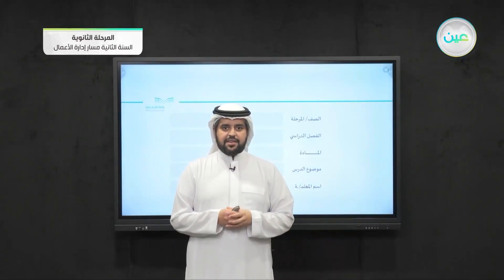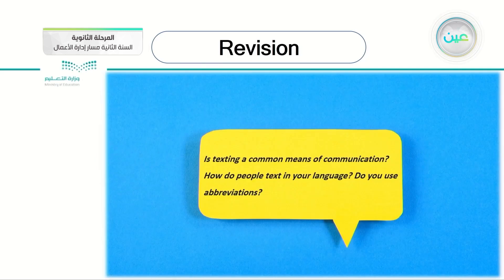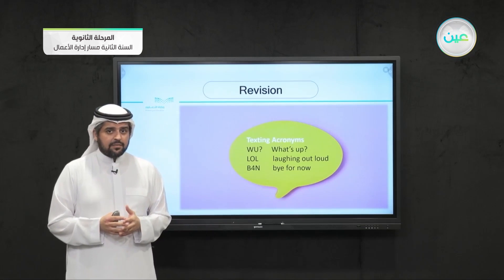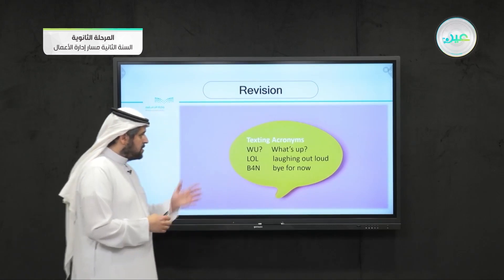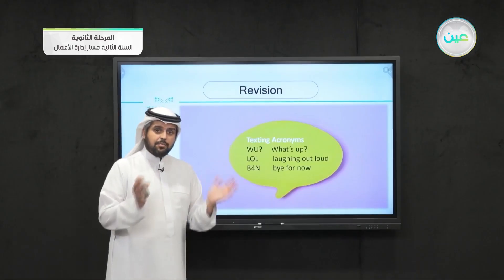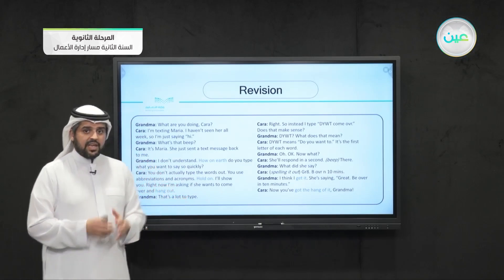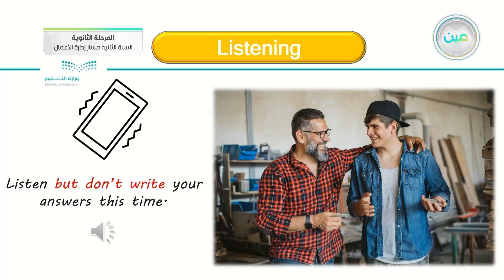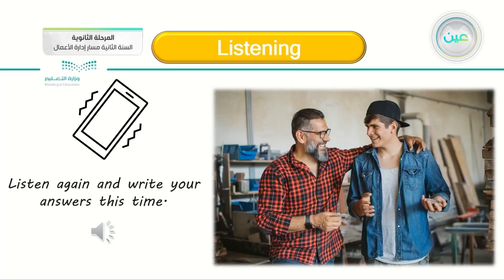"Unit 1 Connected by Technology 5 Listening – 6 Pronunciation (P.11) - اللغة الإنجليزية (2-1)"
الحصة الثالثة - الثلاثاء - الأسبوع الثاني - مسار إدارة الأعمال - السنة الثانية